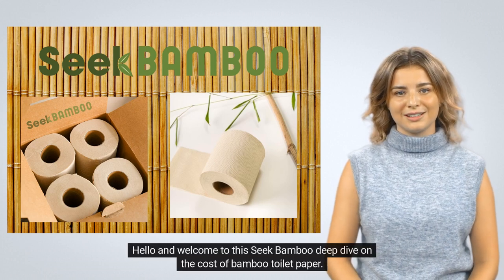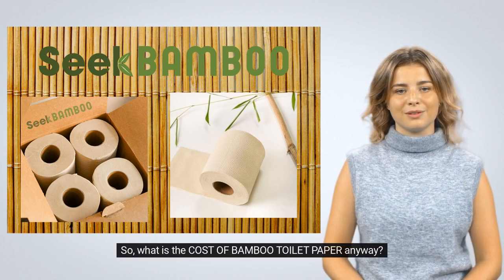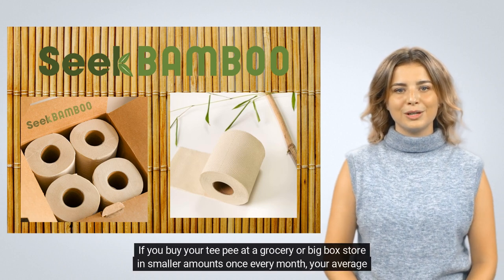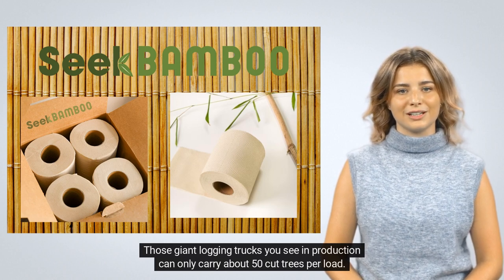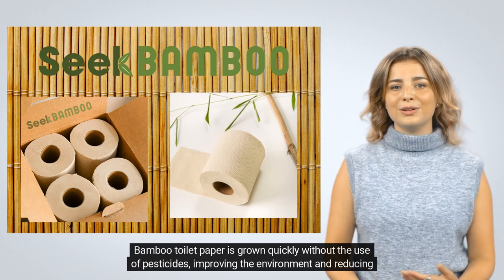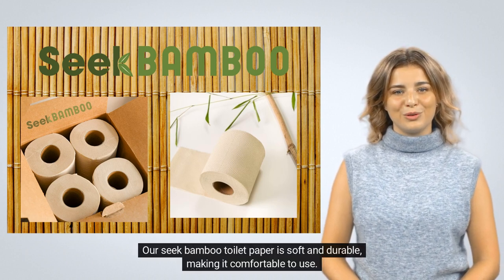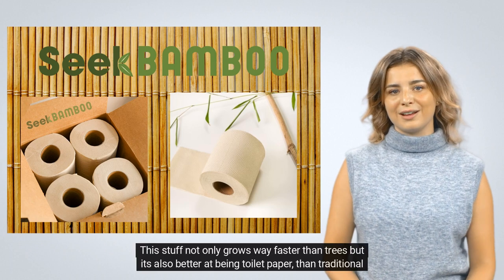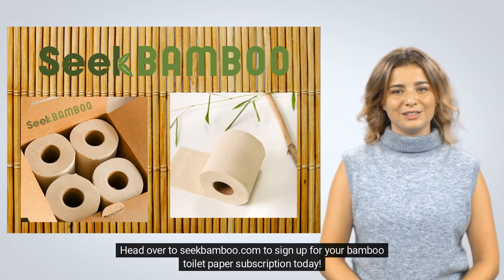Why is Bamboo Toilet Paper So Expensive?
Bamboo toilet paper often comes with a higher price tag or stigma of being super expensive. Here at SeekBamboo, we wanted to give you some of the pricing information and benefits of bamboo toilet paper in addition to reminding you of some naughty facts when it comes to chemical filled traditional tree-based toilet paper.

00:00 Intro
00:29 Is Bamboo Toilet Paper Really That Expensive?
01:14 What Is The Environmental Cost  Of Toilet Paper Packaging?
02:20  Is bamboo toilet paper soft and durable?
02:41 Does bamboo toilet paper full decompose?